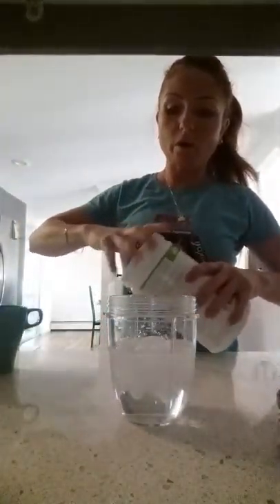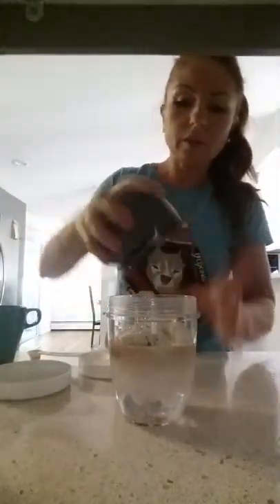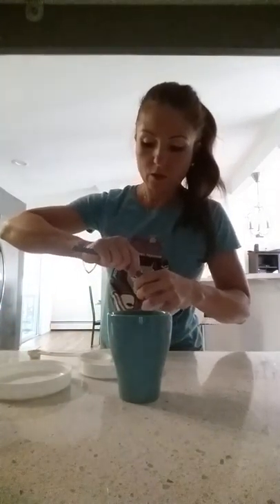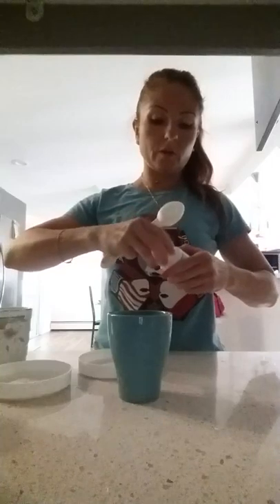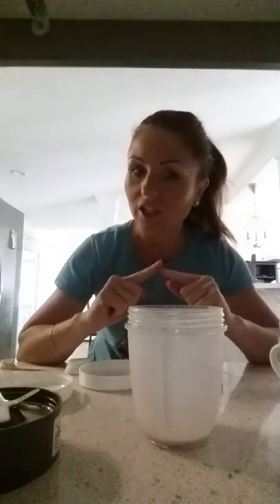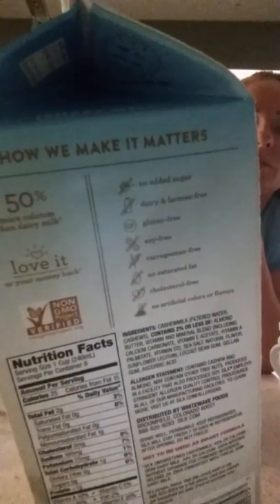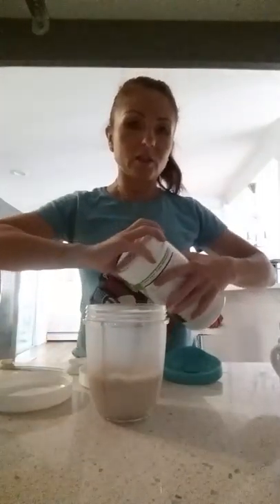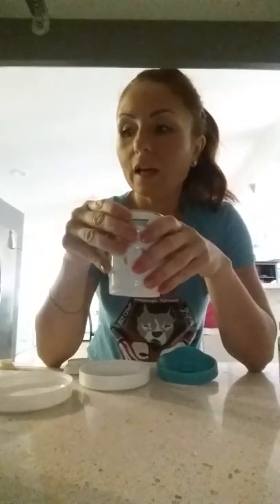6 weeks Challenge healthy breakfast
233 W Rt 59 Nanuet NY